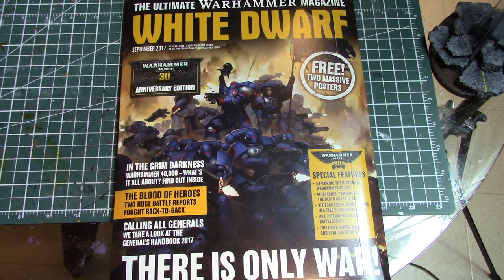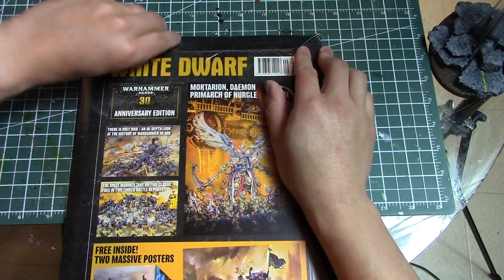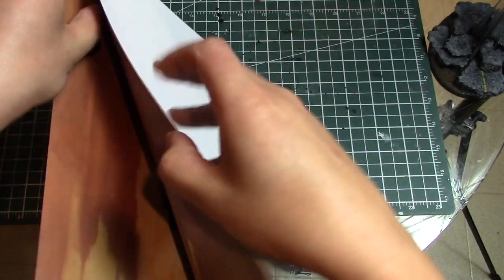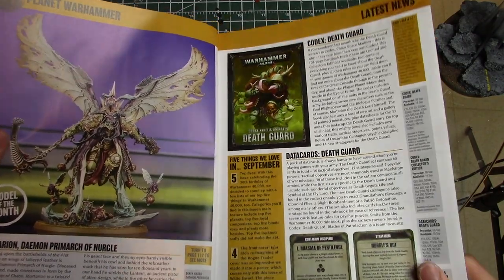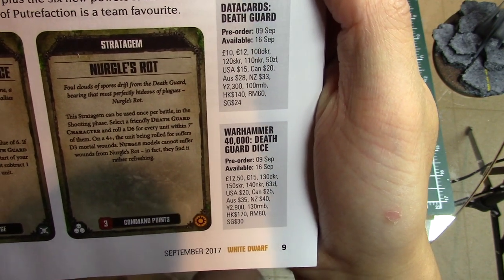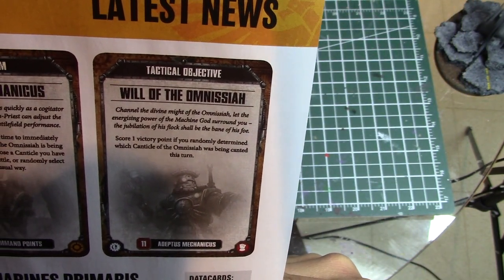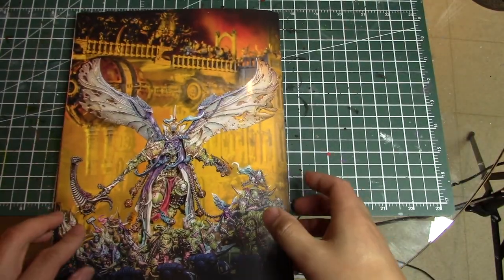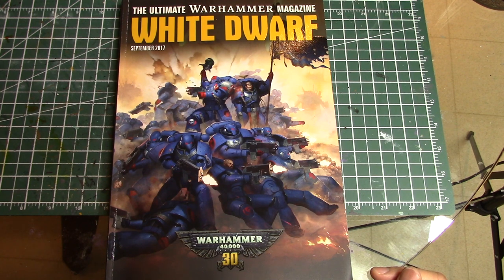Read-Along: White Dwarf September 2017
Welcome everyone to this episode of Read-Along, featuring the Sep 2017 edition of White Dwarf, which celebrates 30 years of Warhammer 40k!